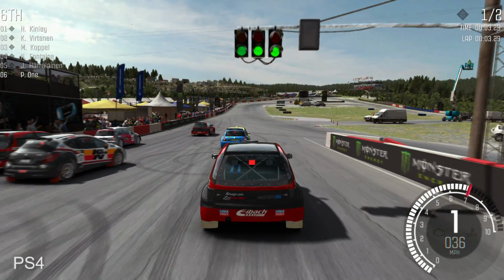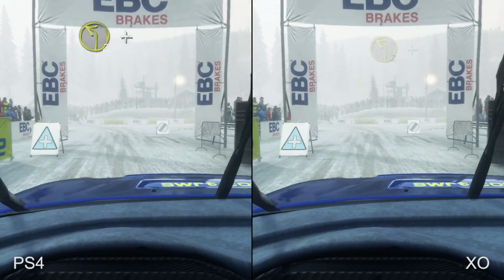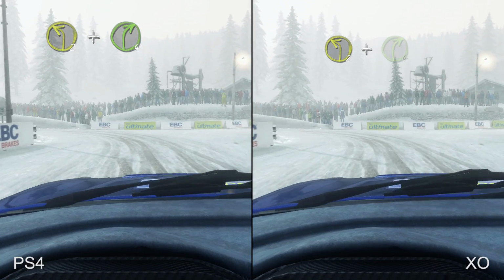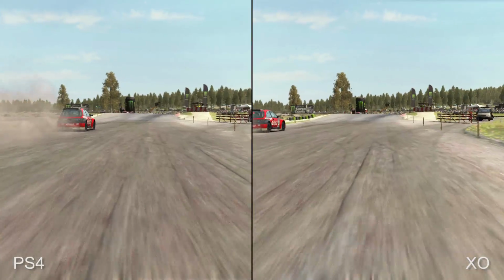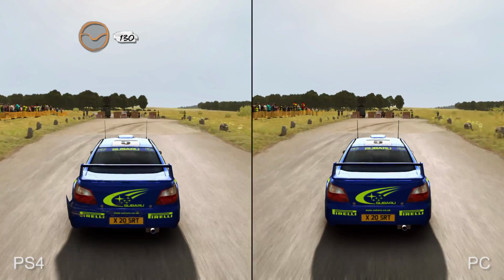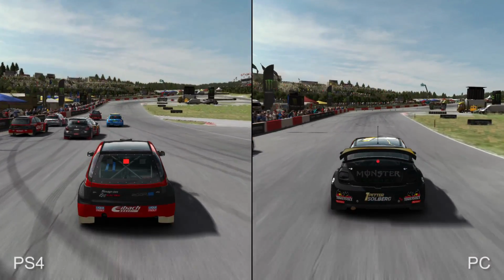Dirt Rally PS4/Xbox One/PC Graphics Comparison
Dave and Tom take a good hard look between all three versions of Dirt Rally. It's effectively identical on consoles, so what extras does the PC version add to the mix?